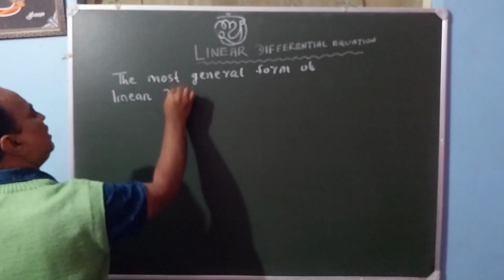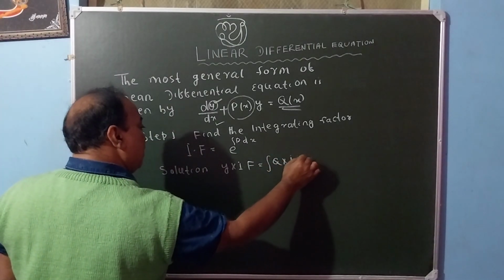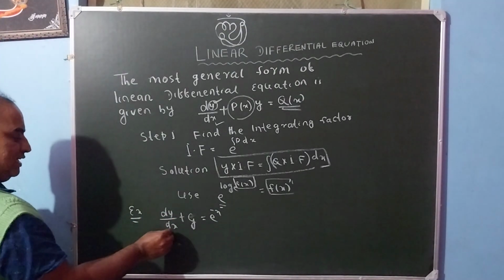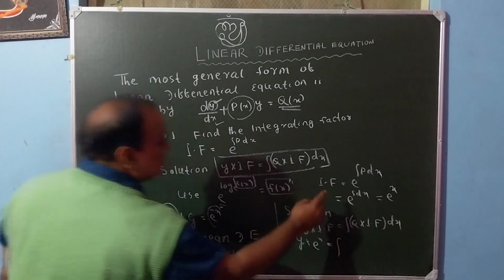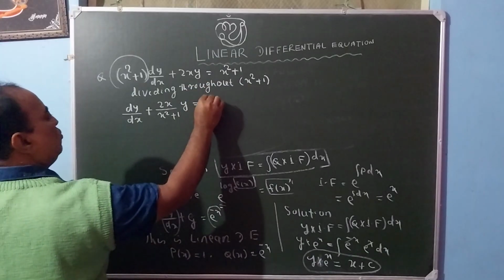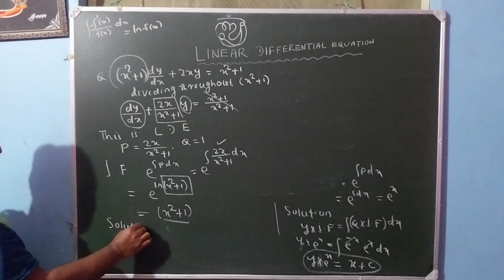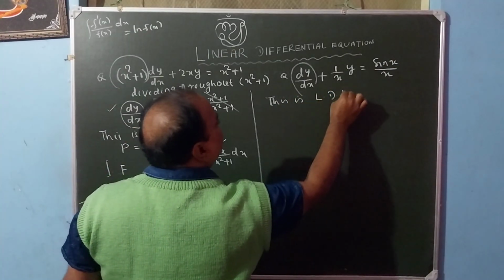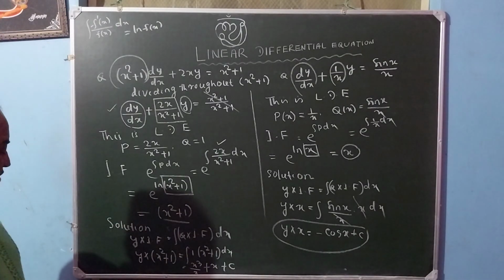Linear differential equation/class12/+3science generic and hons/chse/cbse/icse/Bhuloks Math/p15